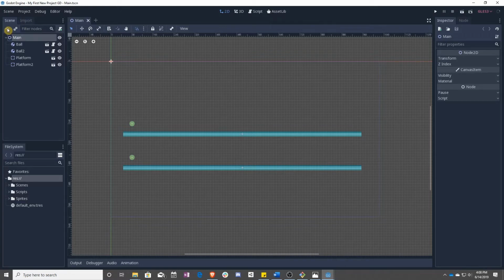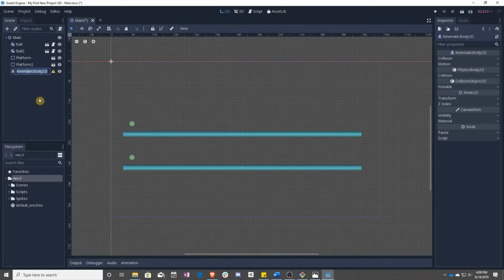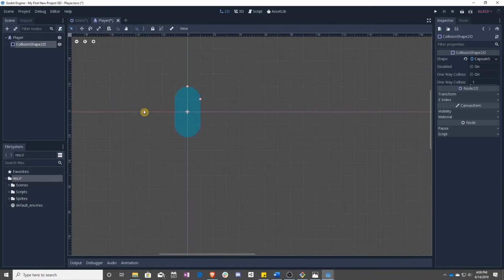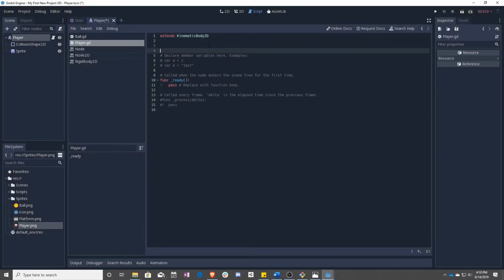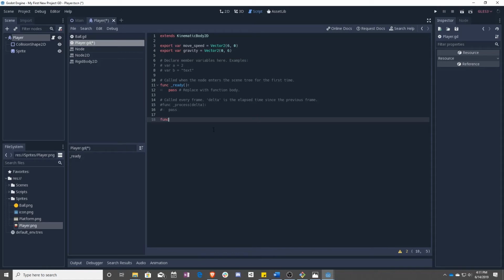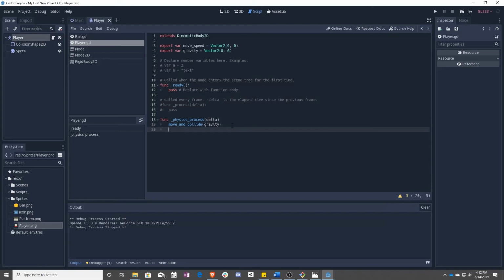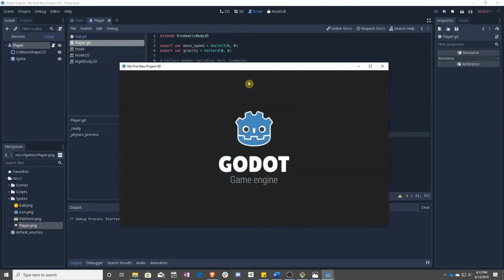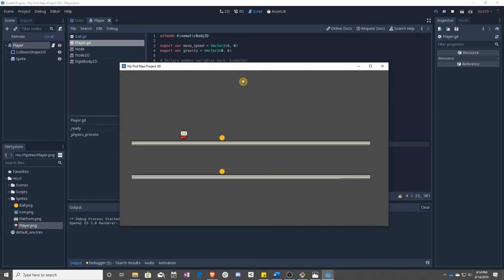Godot 3.1 GDScript - Lesson 10 - Player Input with Actions and Conditions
In this lesson we teach you how to use variables, actions, and conditions to control your character using the player’s input.